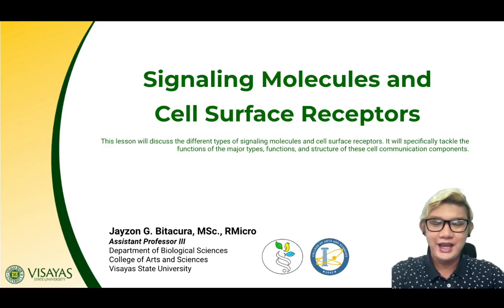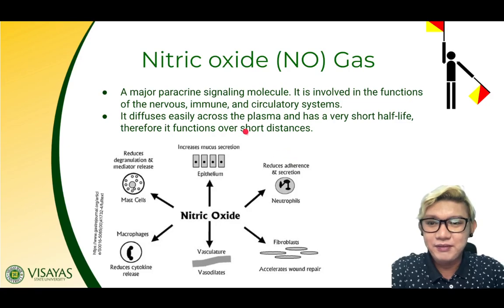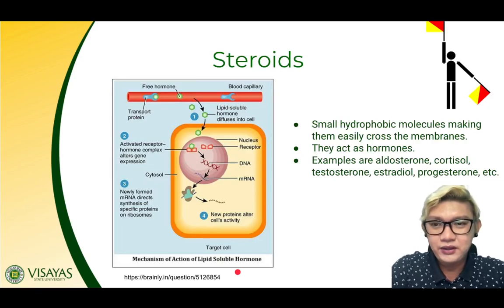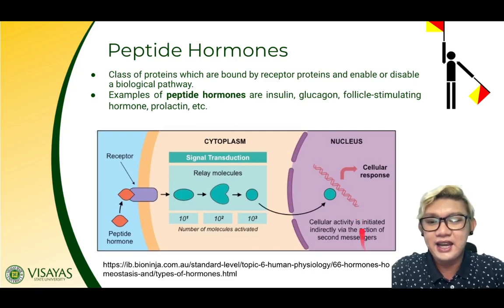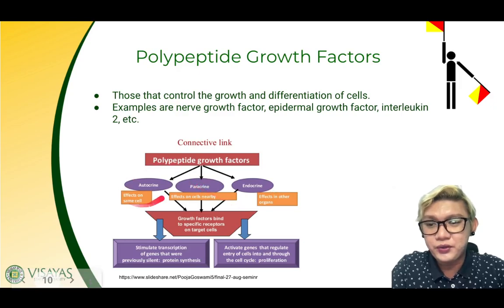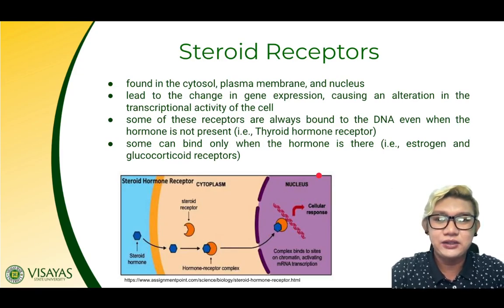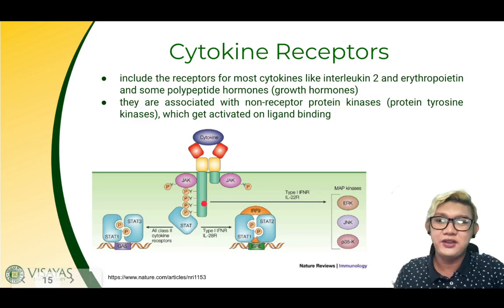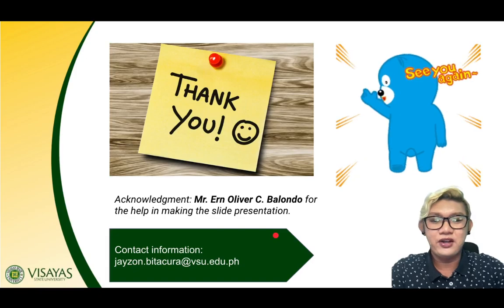Lesson 4.2: Signaling Molecules and Cell Surface Receptors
This lesson will discuss the different types of signaling molecules and cell surface receptors. It will specifically tackle the functions of the major types, functions, and structure of these cell communication components.